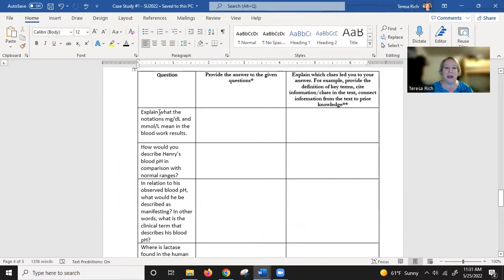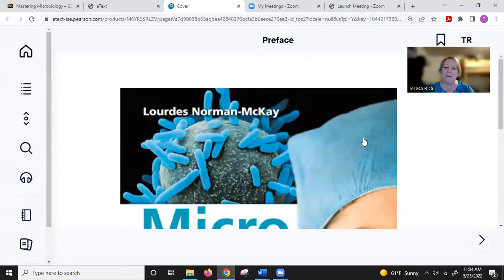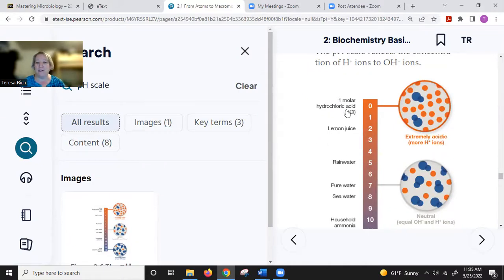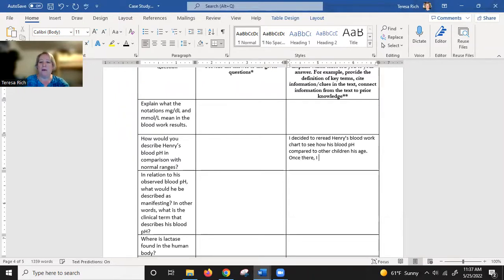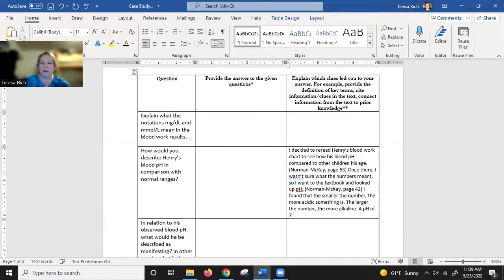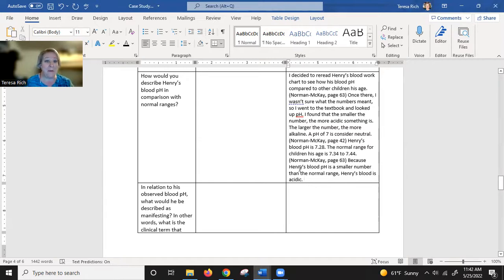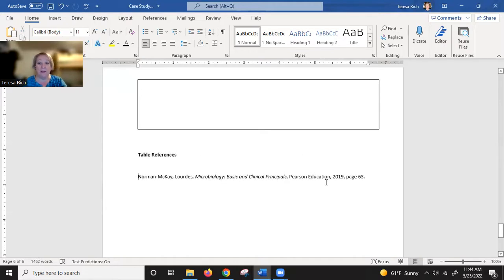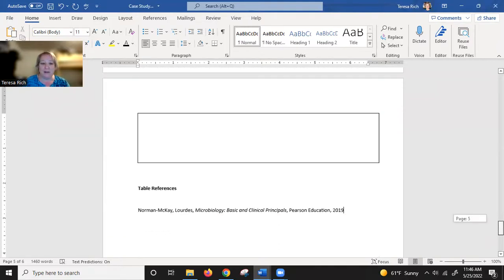Example for Case Study #1 SU2022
A walkthrough of how to answer one of the questions from Case Study #1 - SU2022 assignment. This is an assignment for the CWI MMBS 111 course.